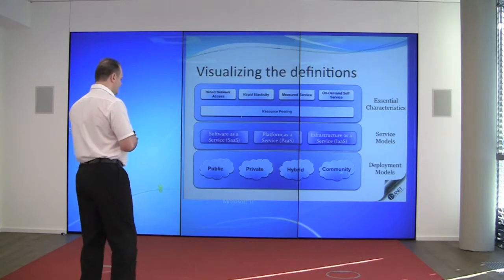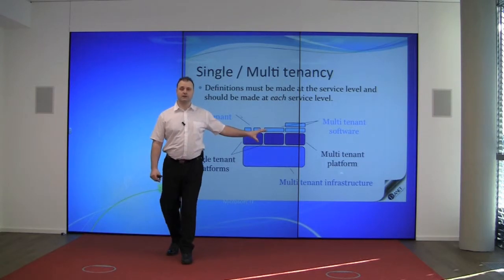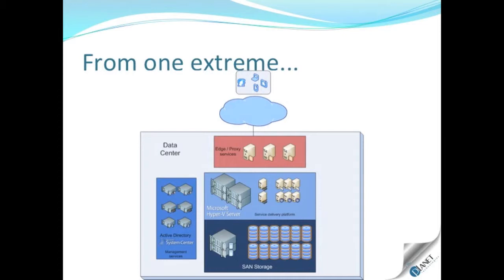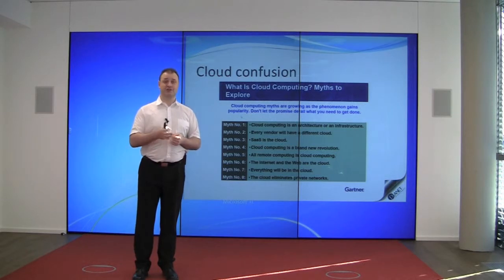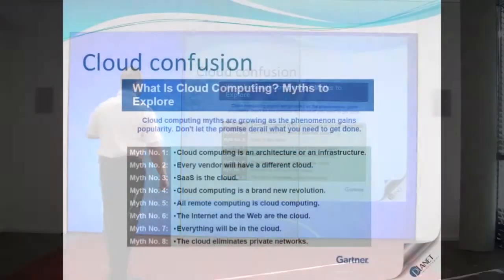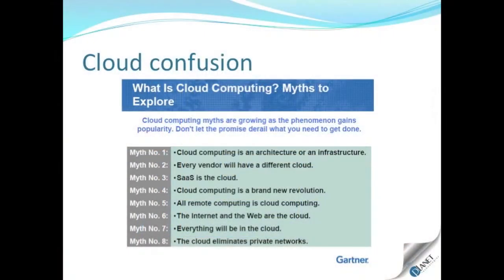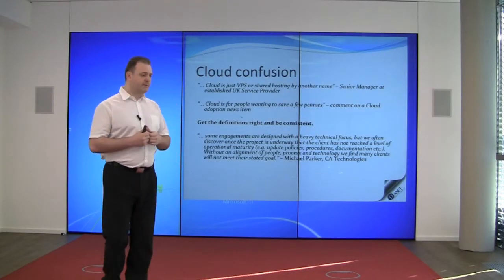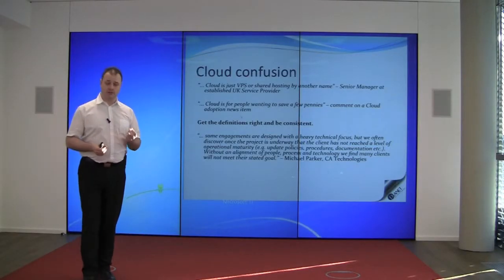Private Cloud Part 2